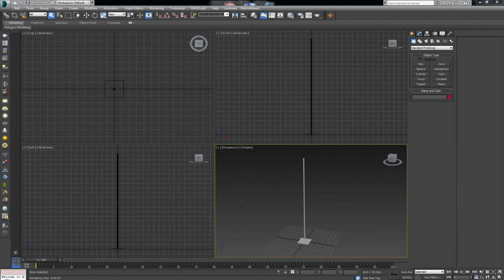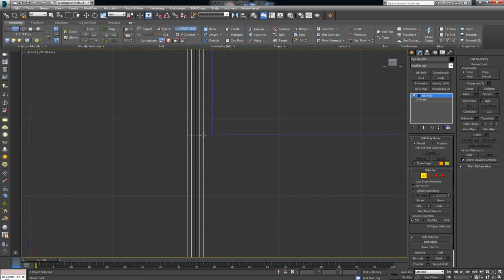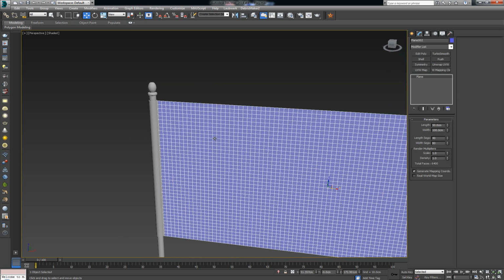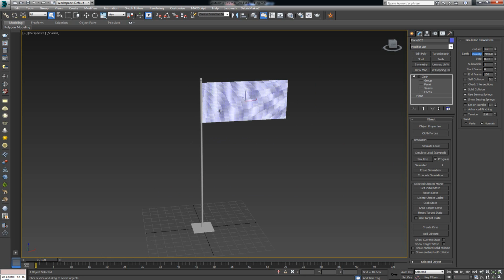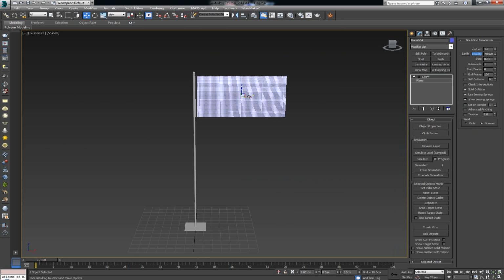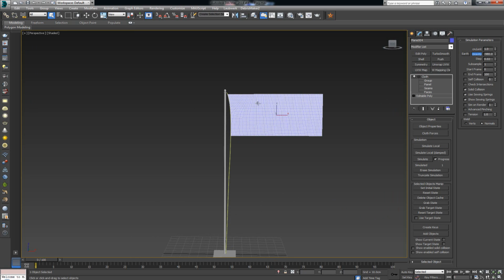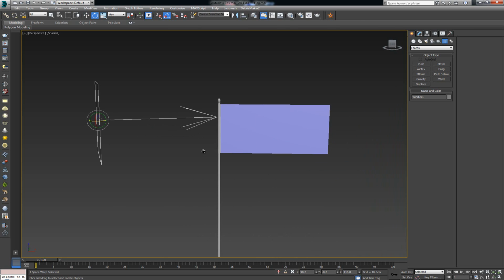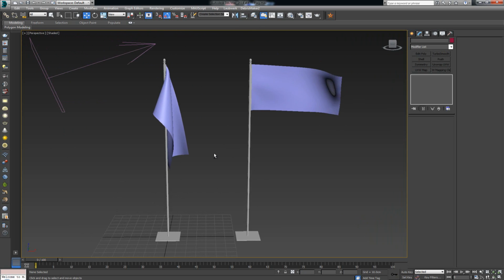Modeling a Flag in 3ds Max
In this video we will see how we can model a few different types of flags by using the Cloth modifyer within 3ds Max